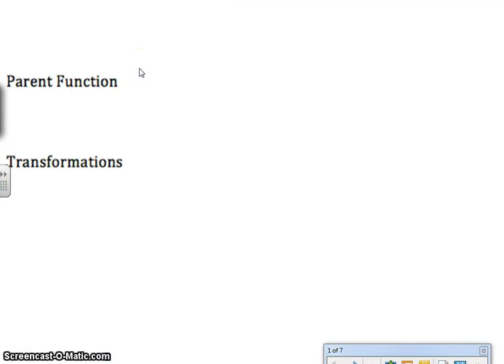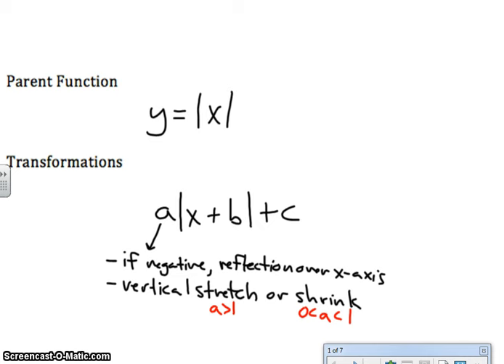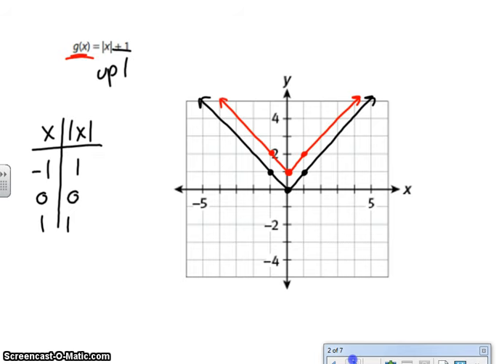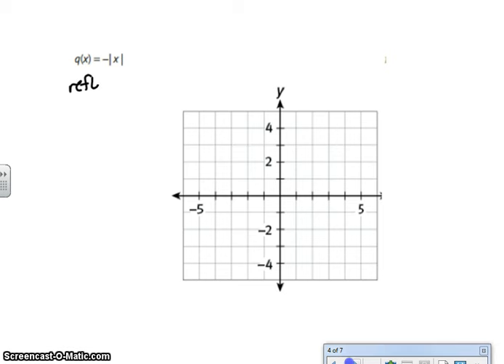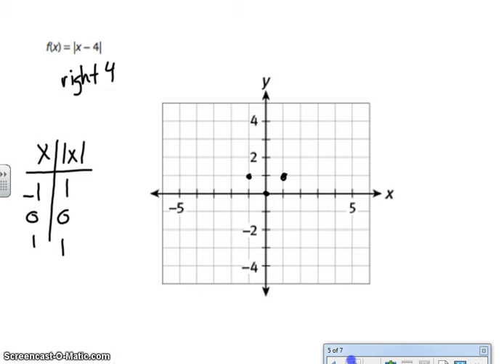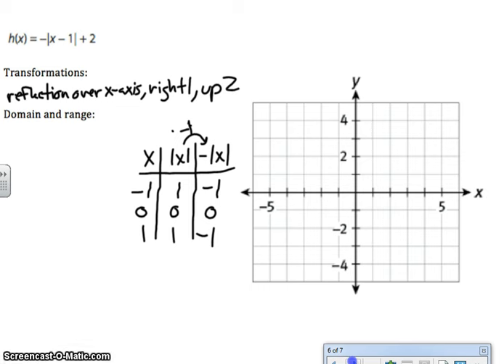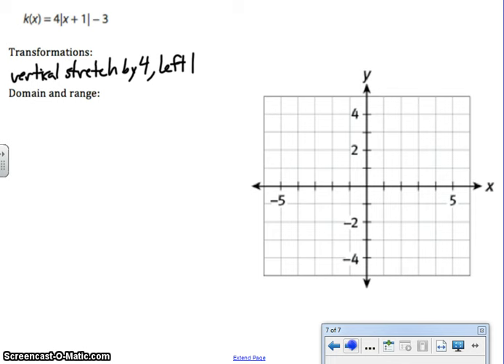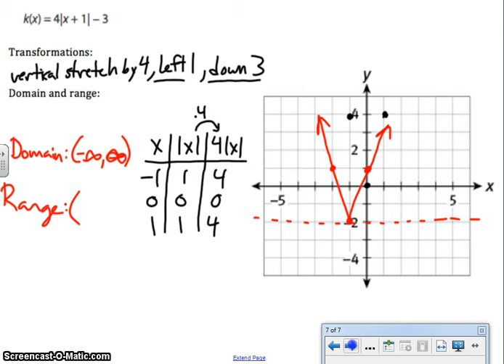4-3 Algebra 2